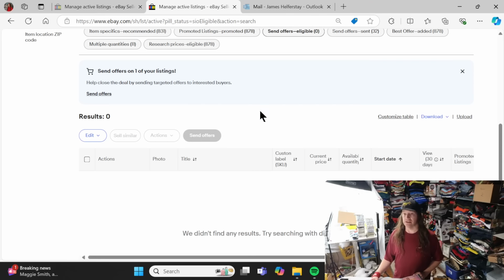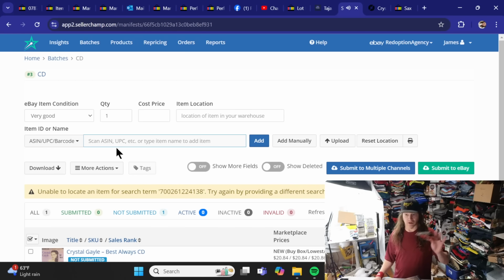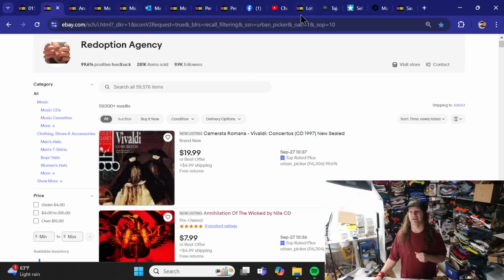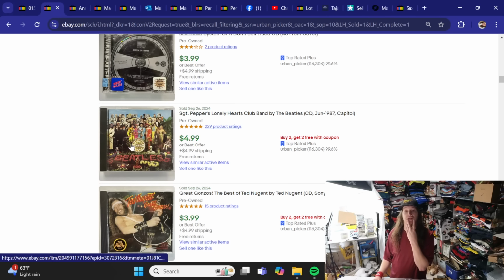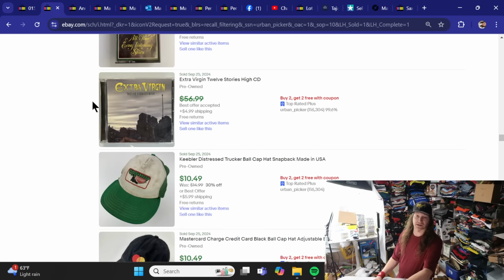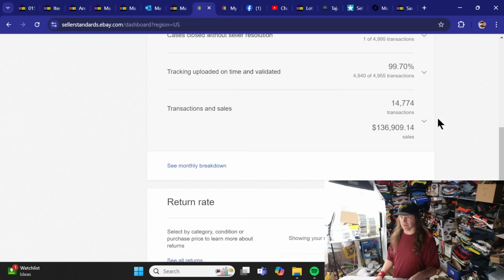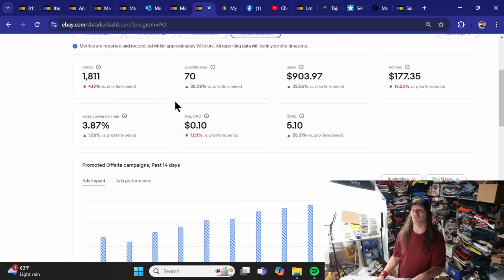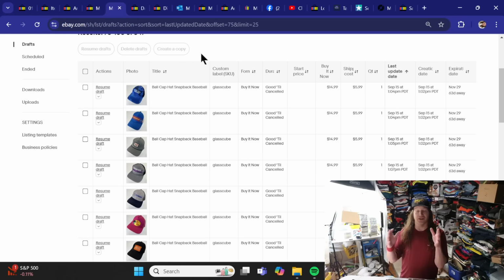The Secret eBay Listing Hack That Changed My Life!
Welcome to my latest eBay adventure, where I uncover the secret eBay listing hack that truly changed my life! As an ebay seller with over 23 years of experience, I've learned that happy is the key—search until you find your happy. I love what I do, and I do what I love, and today, I'm here to share some game-changing insights with you!

Join me as I delve into the world of eBay selling, leveraging tools like Seller Champ to streamline my listings. From thrift store finds to selling online, I've been crafting my journey from humble beginnings in St. Louis, Missouri, to a thriving business since 2001. My channel is all about the joy and fulfillment found in reselling, encouraging you to pursue your own happiness and passion.

Remember, every click and subscription helps fuel my passion and keeps the journey going strong. Let's make eBay magic happen together!

CHAPTERS:
00:00 - Intro
01:06 - eBay Sales Strategies
02:16 - Small Store eBay Sales Tips
03:45 - Understanding eBay Sales Numbers
07:08 - SellerChamp Overview
07:57 - SellerChamp Demo Walkthrough
13:42 - Importing with SellerChamp
18:15 - Recent eBay Sales Insights
20:43 - SellerChamp for Non-Barcoded Items
26:58 - Challenges with Running Sales
28:54 - Finding Newly Listed Items to Flip
34:34 - Q&A: Setting Up Combined Shipping
37:14 - eBay Account Restrictions Explained
41:16 - Addressing eBay Slow Sales
44:14 - Google and eBay Integration
48:49 - Opening an eBay Store
49:30 - Using SellerChamp Effectively
52:30 - Leveraging Technology for Sales
53:14 - AI for eBay SEO Optimization
54:00 - Technical Issues in eBay Selling
54:20 - Outro

Reseller Trading Cards